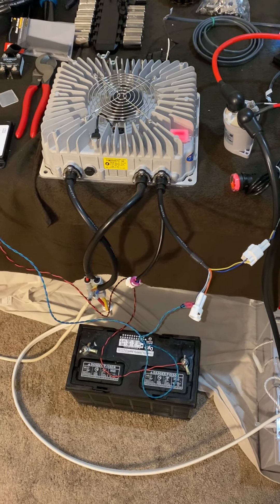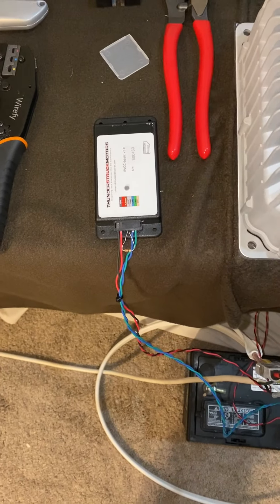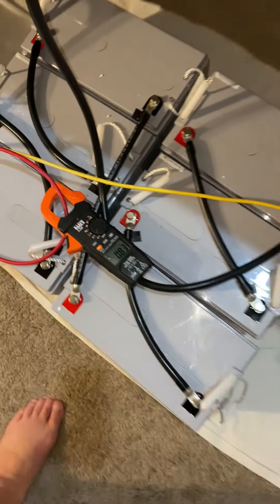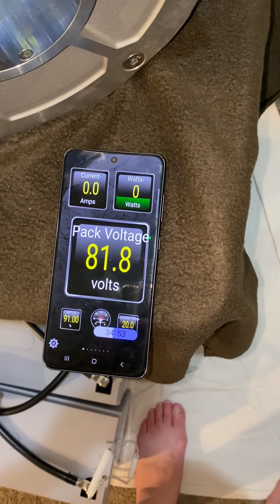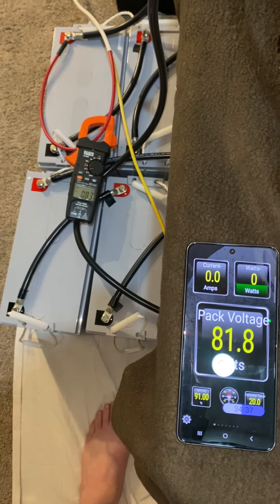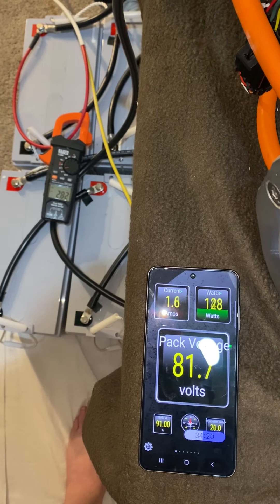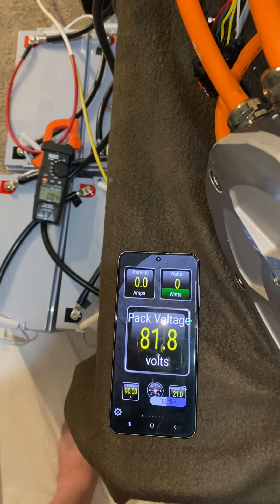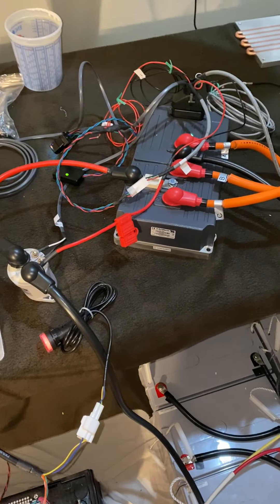Charger Bench Test